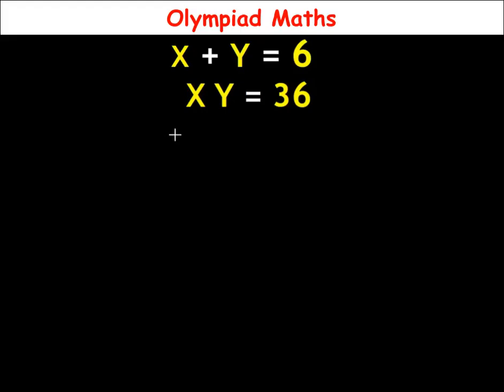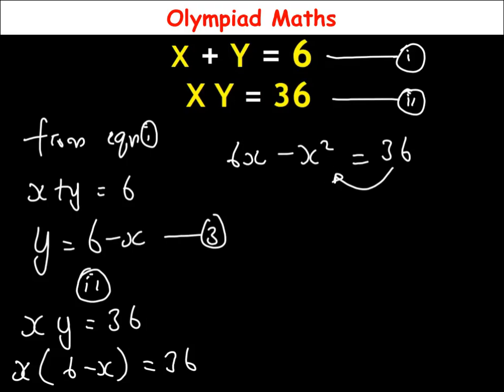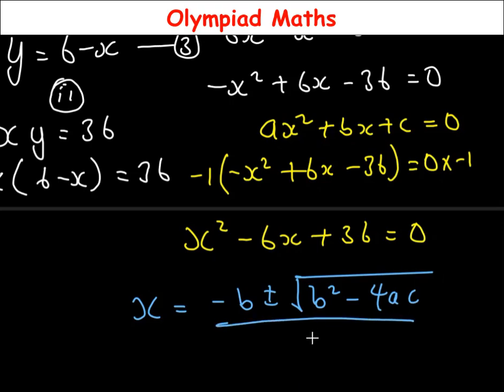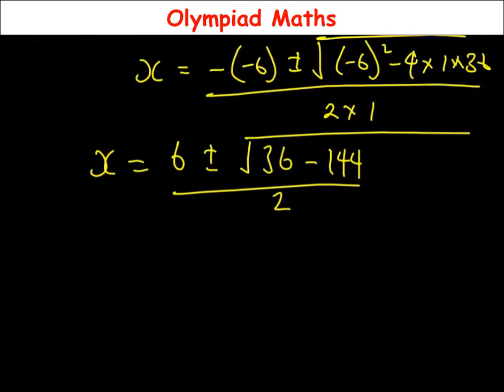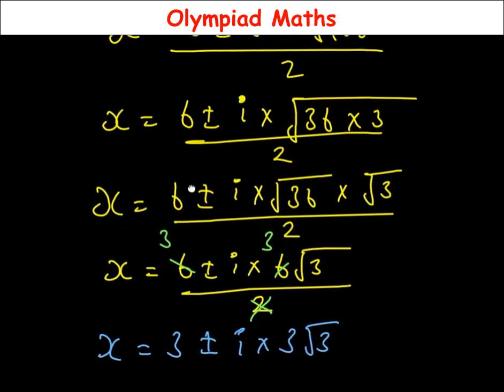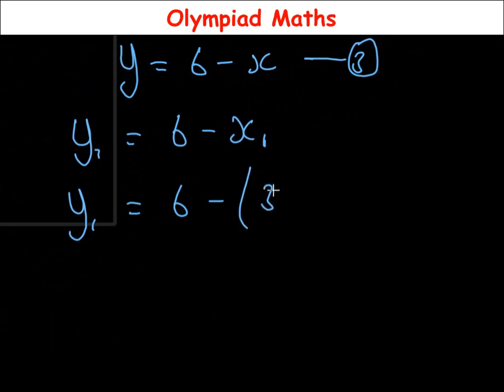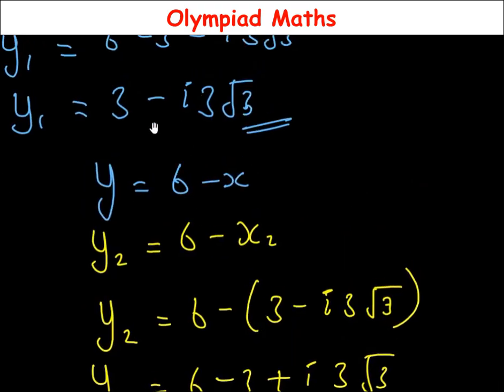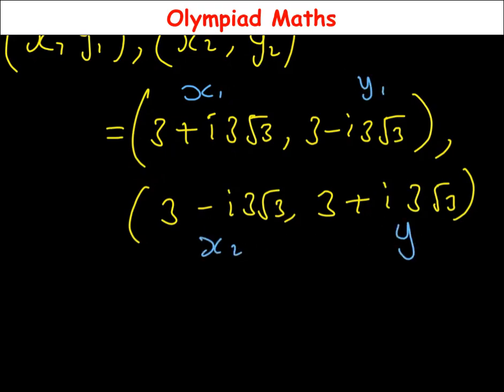OLYMPIADS || How to Solve x + y = 6 || Can You Solve for x,y?